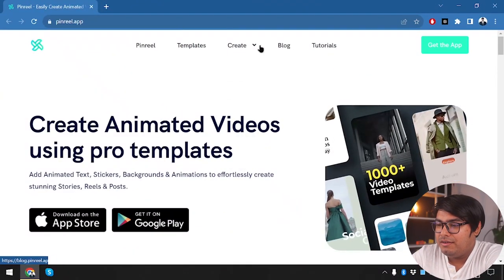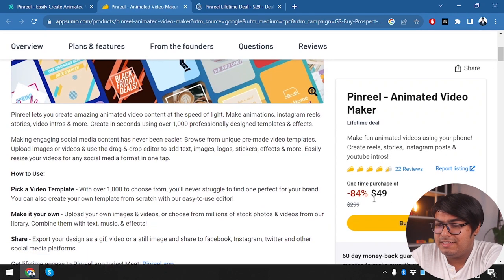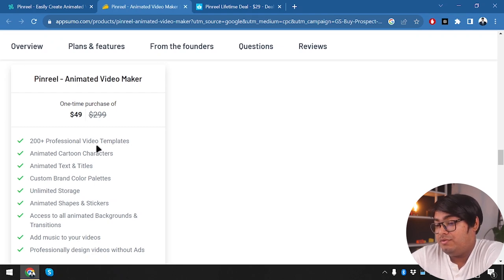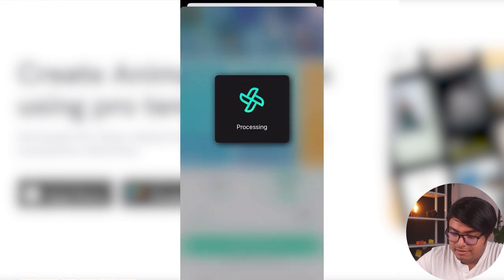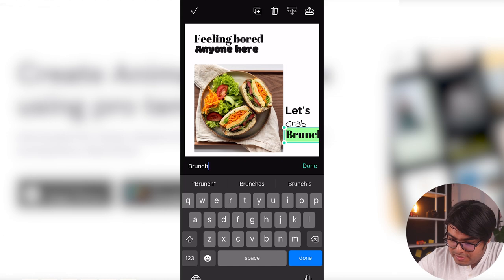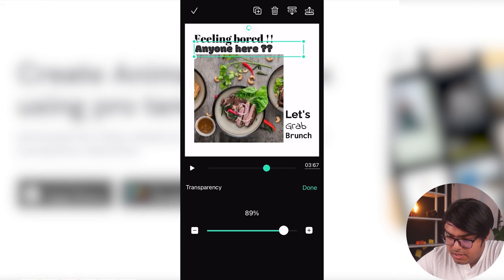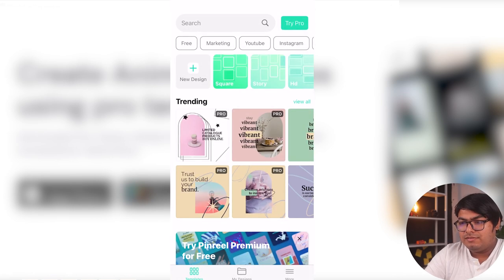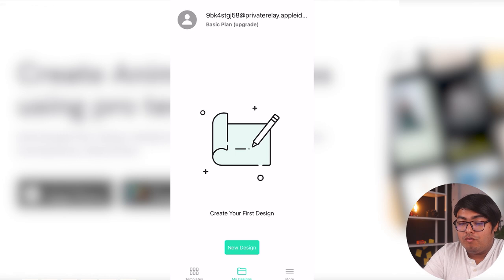Pinreel Review | Make Animated Videos Just Using Templets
In this video, I have reviewed and shown details of Pinreel and Turorial.

Create Animated Videos using pro templates. Add Animated Text, Stickers, Backgrounds and animations to effortlessly create stunning Stories, Reels and posts.

What is Pinreel
Pinreel review in detail
Pinreel lifetime deal
Pinreel features
how to use Pinreel
Pinreel tutorial
Pinreel demo
Pinreel pricing & plans
Why Pinreel is best

🕝Timestamps🕝
00:00 - Introduction
02:02 - Pricing & LTD
08:50 - Getting Started
17:15 - Conclusion